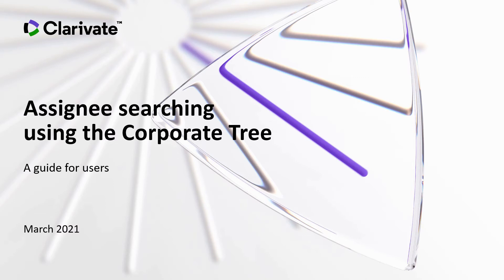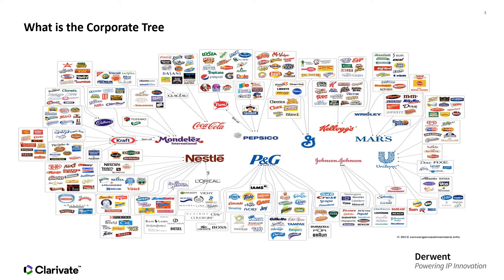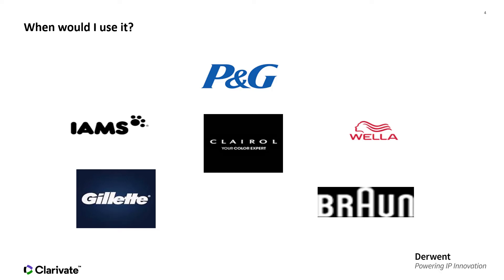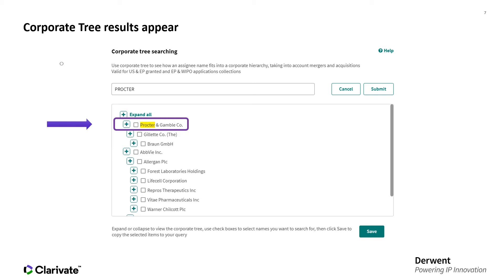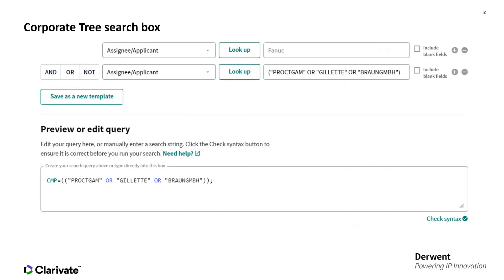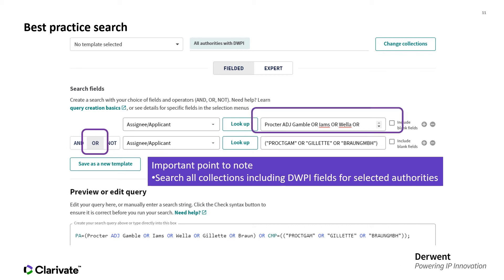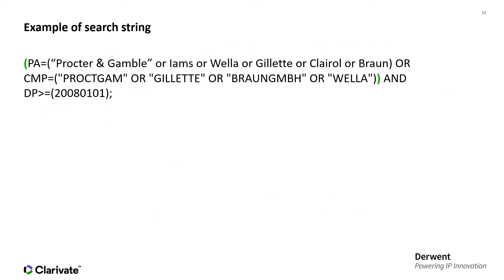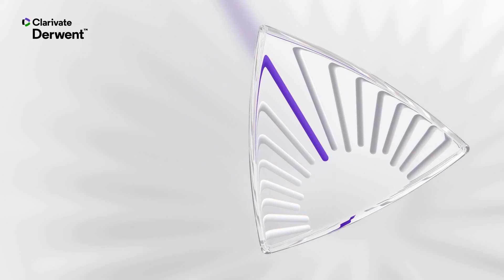Assignee Searching Using the Corporate Tree on Derwent Innovation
Learn about using the Corporate Tree tool for Assignee searching for patents on Derwent Innovation